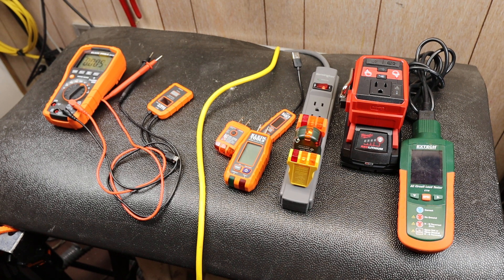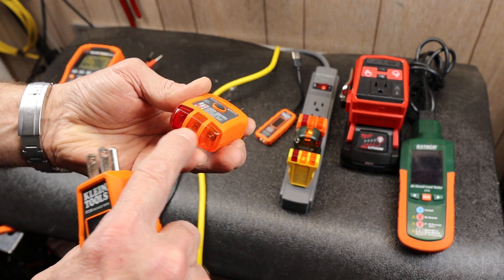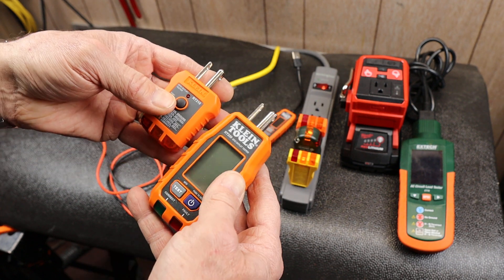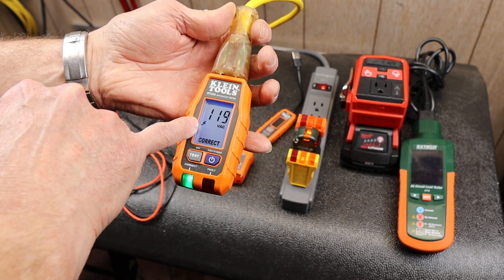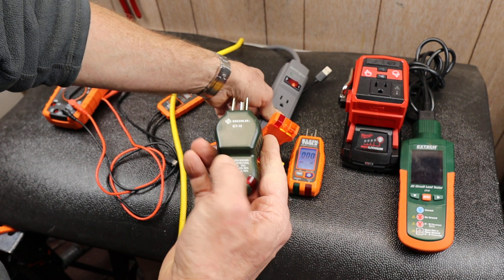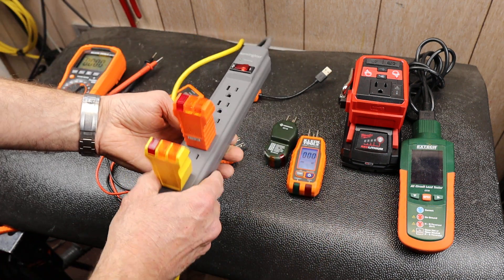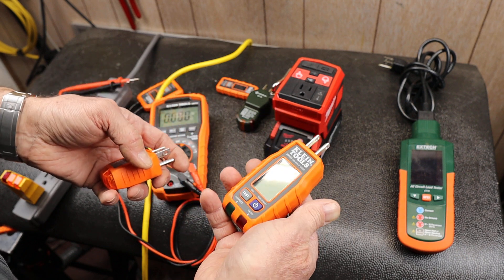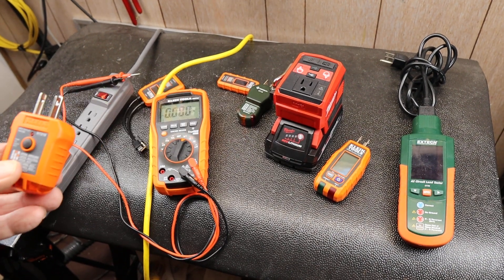Hands on with the Klein RT250 GFCI Outlet Tester with Digital Display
The Klein RT250 GFCI Outlet Tester with Digital Display takes the standard and dare I say old fashioned outlet tester and drags it kicking and screaming into the 21st century. For just a few dollars more than a three-light outlet tester, this Klein give you specifics in plain English, not some mix and match light system straight out of the 1950s.